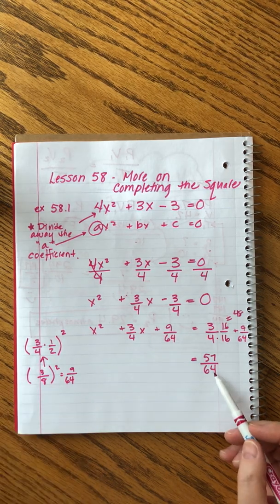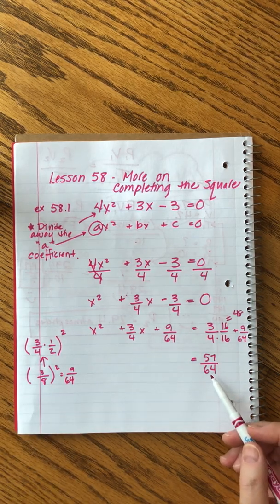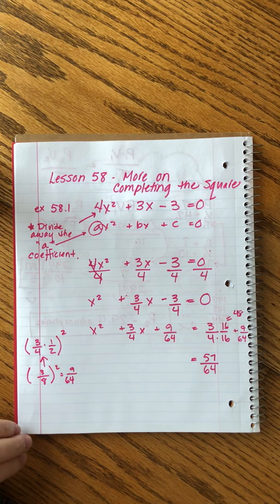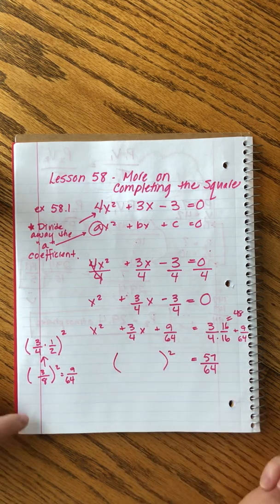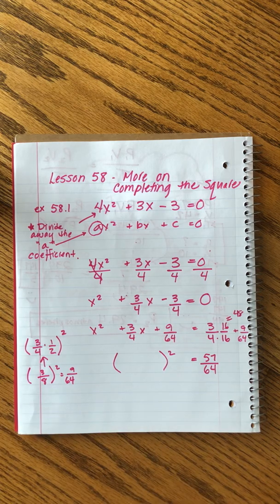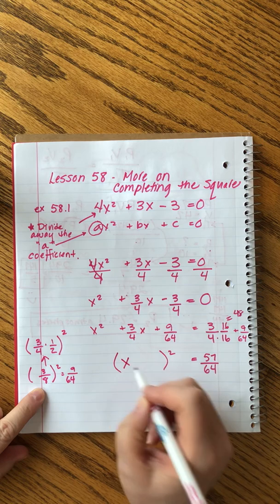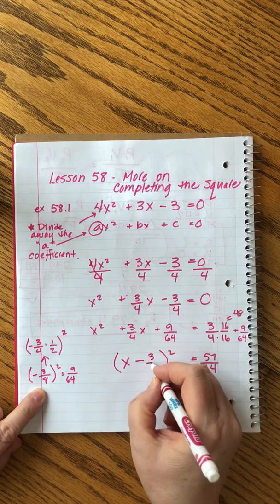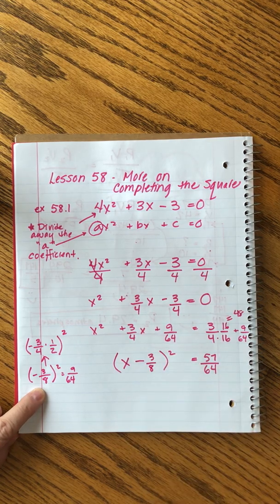Saxon Algebra 2 | Lesson 58